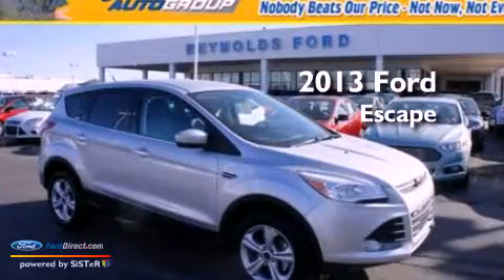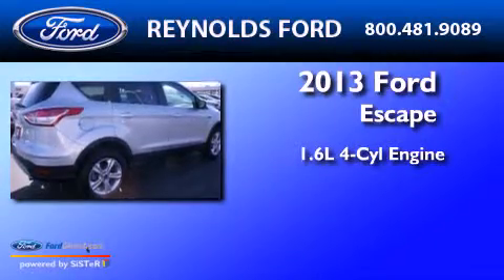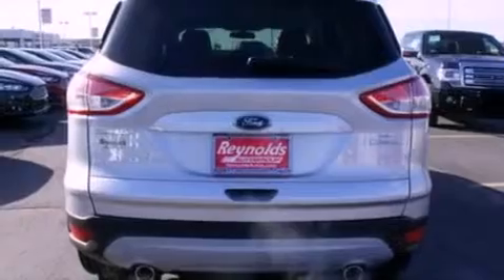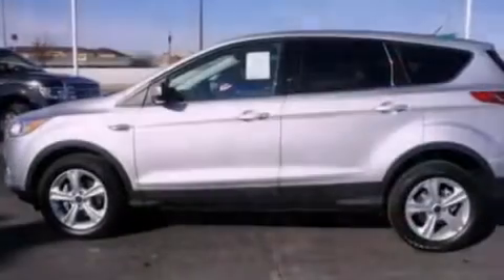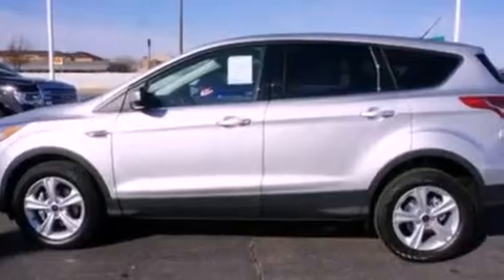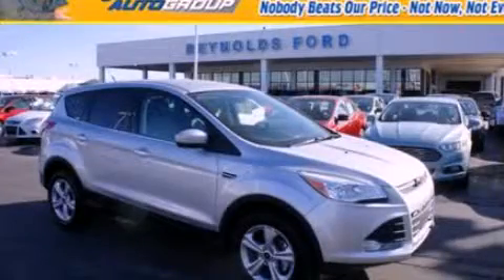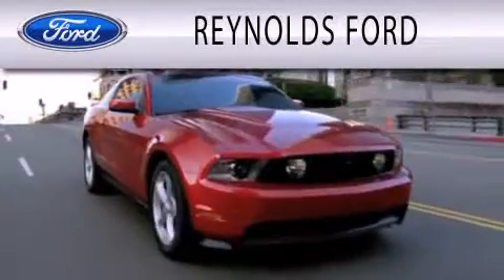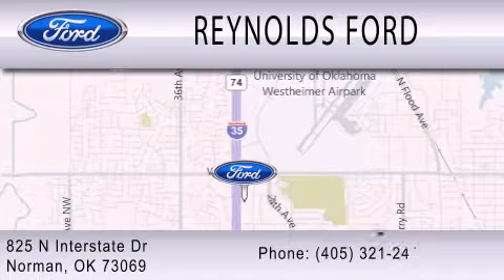2013 FORD ESCAPE Norman OK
Year : 2013
 Make : FORD
 Model : ESCAPE
 Engine : 1.6L I4 16V GDI DOHC TURBO
 Trans . : 6-SPEED AUTOMATIC
 Exterior : INGOT SILVER METALLIC
 Miles : 4
 Interior : CHARCOAL BLACK
 Stock : FTD640